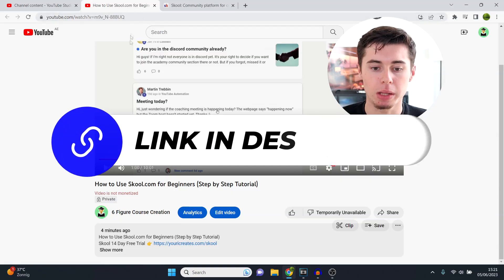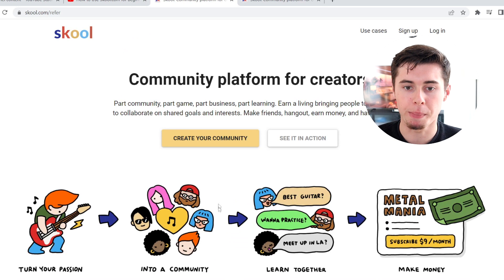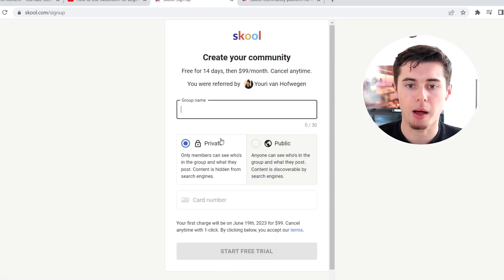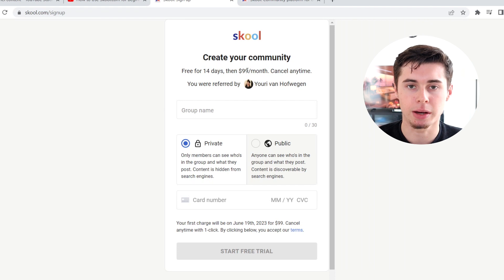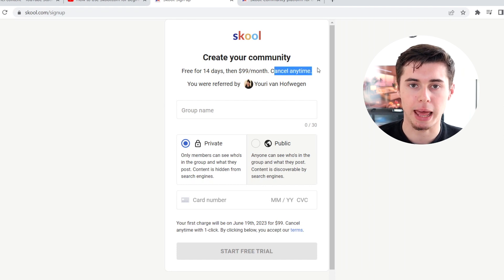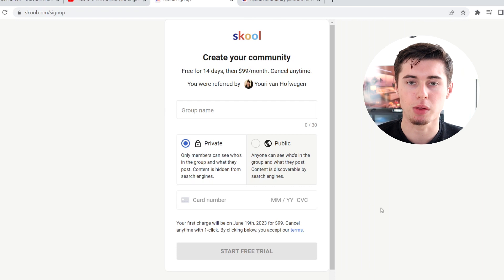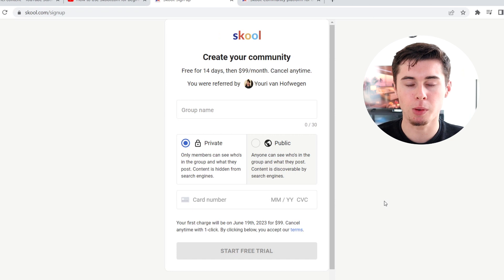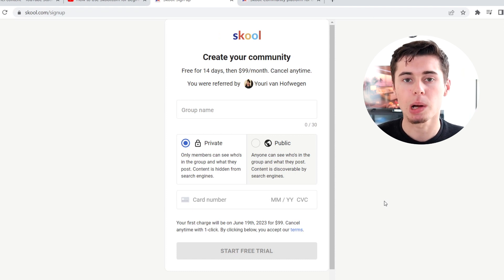Skool.com 14 Day FREE TRIAL (How to Claim Skool Free Trial)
in this video I show you how you can get a free trial on skool.com which is an online community and course hosting platform.

Videos I mentioned:

Skool.com review -
Skool.com Complete Course -